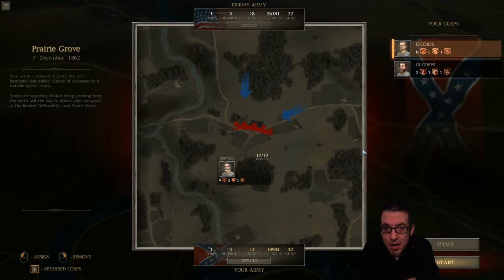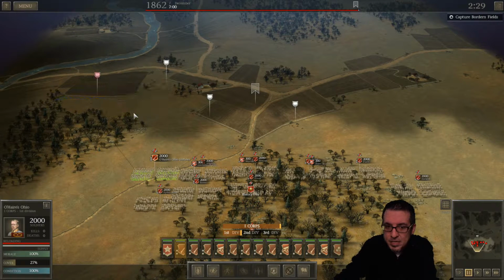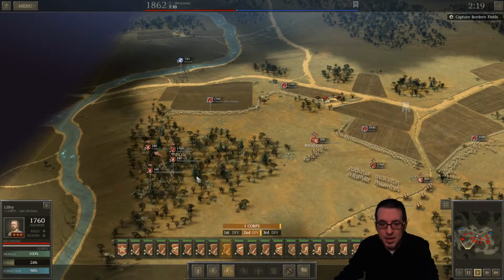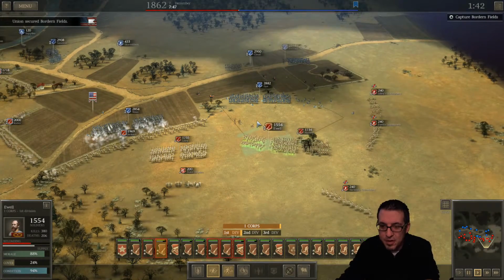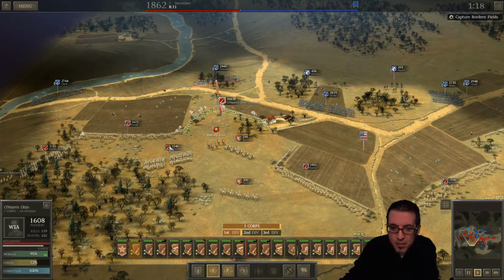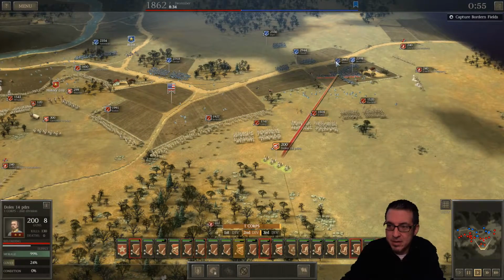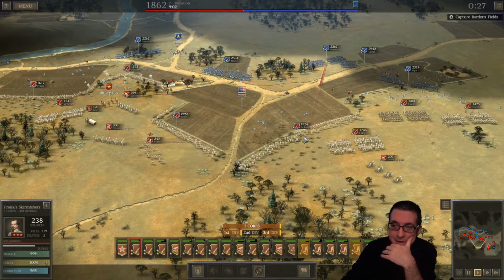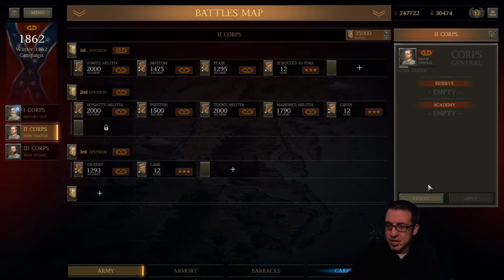PRAIRIE GROVE - UGCW LEGENDARY MODE #19 - CONFEDERATE CAMPAIGN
About as easy a battle as I can expect on legendary mode.  The only tricky part was the pesky unit of mounted infantry that rode through my lines and started harassing me from the rear.

Nine months after their victory at Pea Ridge, the Union Army of the Frontier in the area was geographically divided. One division under Brig. Gen. James Blunt remained in the northwestern part of Arkansas, and the second under Brig. Gen. Francis Herron was stationed around the Missouri capital of Springfield. The Confederates, hoping to use Arkansas as a base for operations into the border state of Missouri, looked to defeat the Union armies in the area. Maj. Gen. Thomas C. Hindman gathered a Confederate force at Fort Smith, Arkansas, and sought to catch the Union groups while separated and destroy them in detail. On December 3rd, Hindman departed Fort Smith with 11,000 men and marched for Blount's army. Both met along the high ground near Prairie Grove, halfway between Fort Smith and the Missouri border. By that time, Herron had arrived from Missouri and joined Blount. The Rebels established their line of battle on a wooded high ridge northeast of Prairie Grove Church.  After the failure of two Federal assaults, a spirited artillery duel kept the opposing forces from gaining any advantage.  Hearing the cannon fire from Herron's fight, Blunt moved his division toward the sound of the fighting and assailed the Confederate left flank.  Hindman parried Blunt’s advance but was unable to make any further progress against Herron.  Though the battle ended as a stalemate, nightfall saw Hindman's force retreating, establishing Federal control of northwest Arkansas